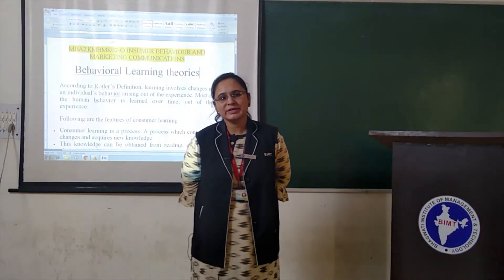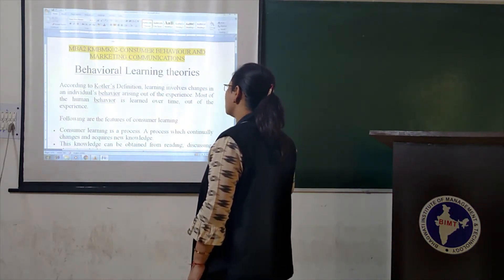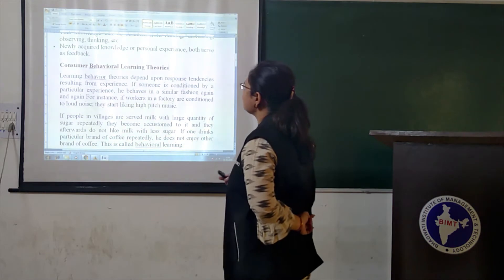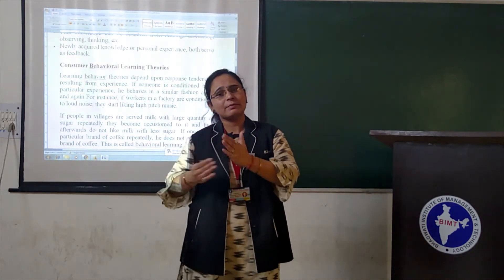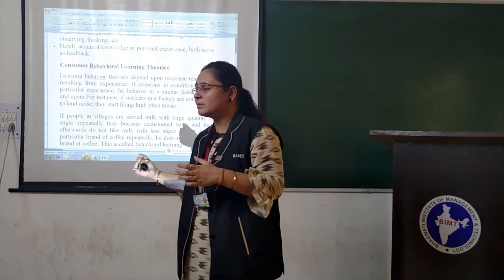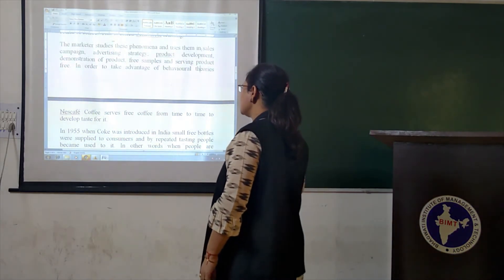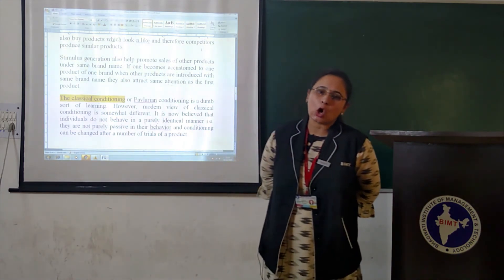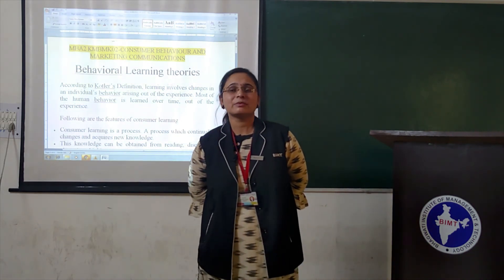CONSUMER BHEAVIOUR (lecture 08) | MBA 2nd Year | Himani Mam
Subject Name :- CONSUMER BHEAVIOUR
Course & Year  :- MBA 2nd Year
Lecturer :- Ms. Himani Mam
lecture 08

Lecture Notes (click here) :-

Join us on BIMT ONLINE NETWORK (1 Lakh+ People)